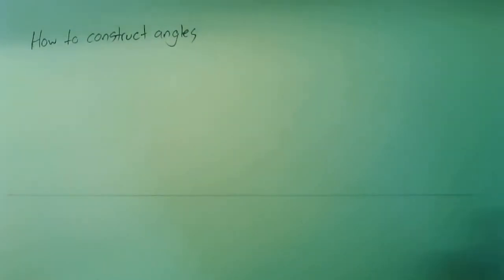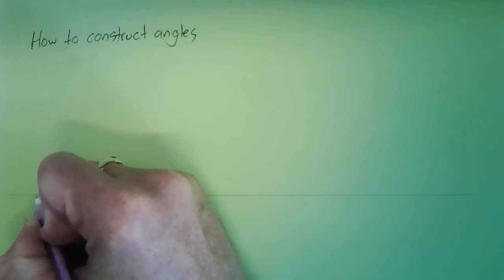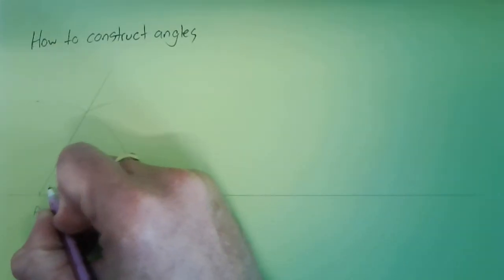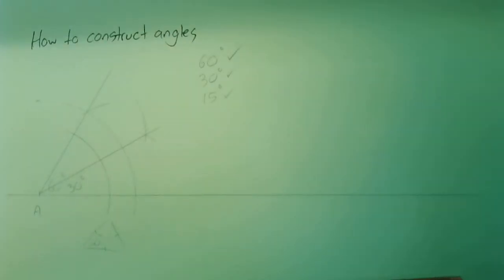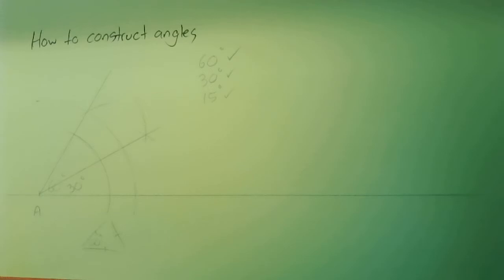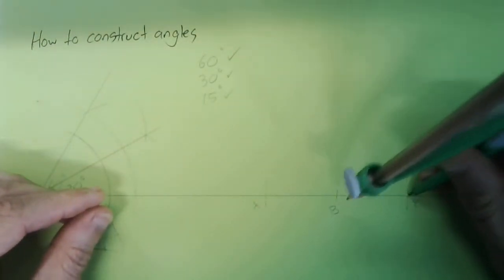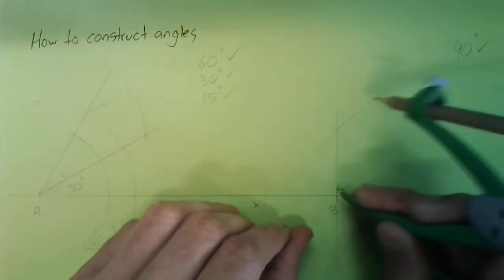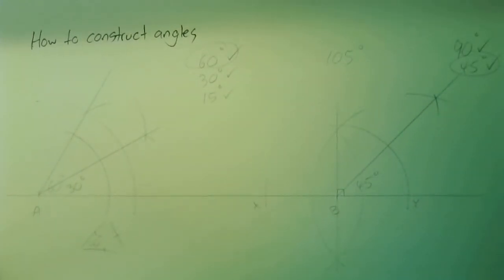M1900 W7 how to construct angles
How to construct angles using only a compass and a straight edge.